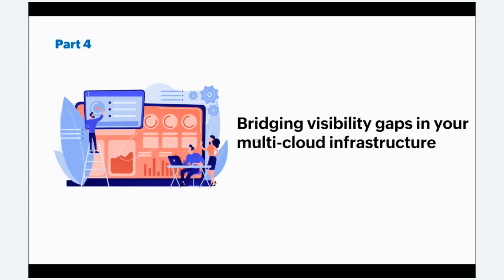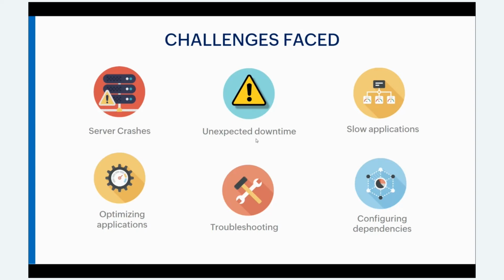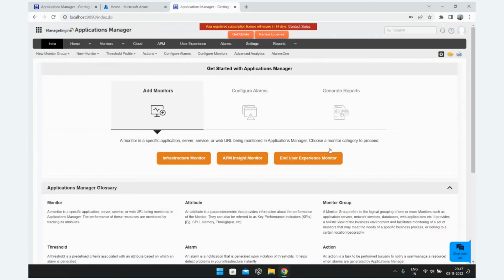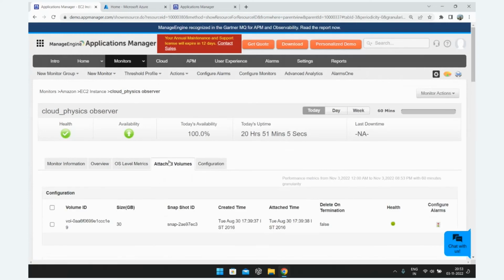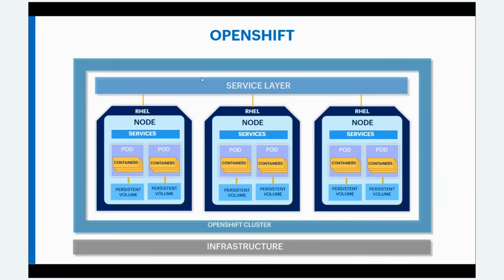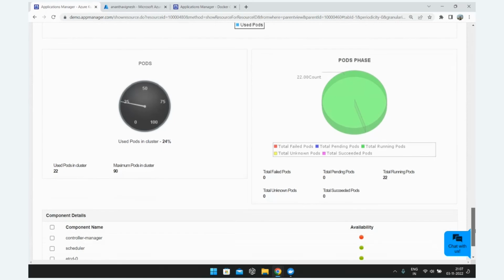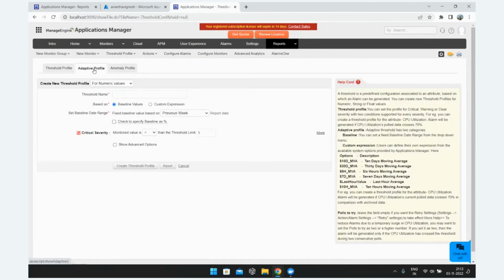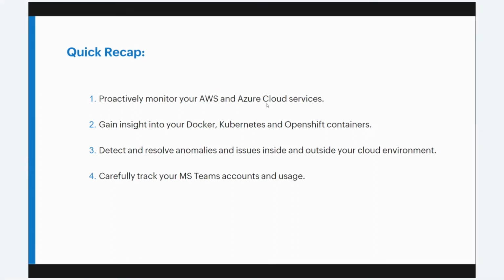Bridging visibility gaps in your multi-cloud infrastructure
Learn how to gain operational insight into the performance of critical cloud and container applications, track critical KPIs across your container orchestration platform, detect and resolve outages across your multi-cloud infrastructure, and leverage ML enabled forecast reports to plan ahead with ManageEngine Applications Manager.